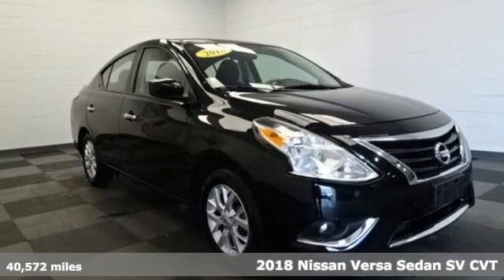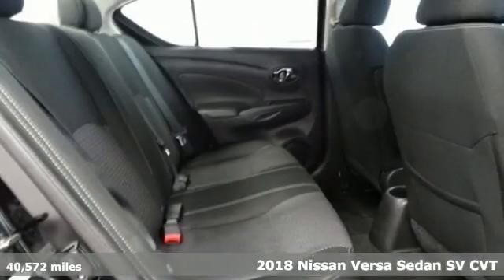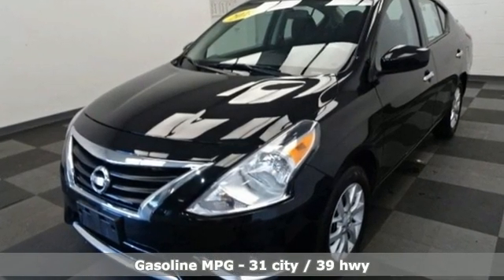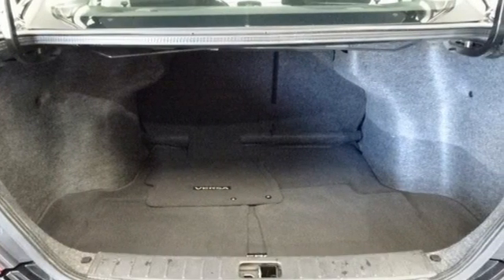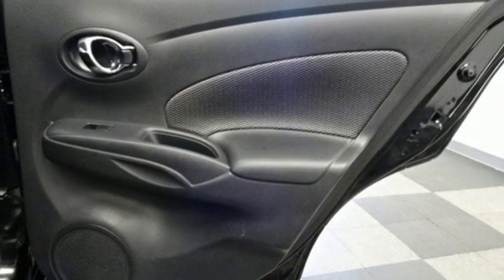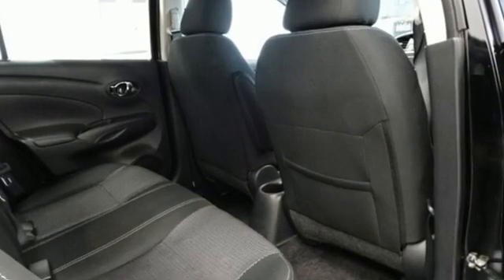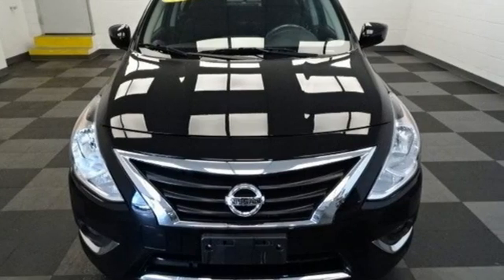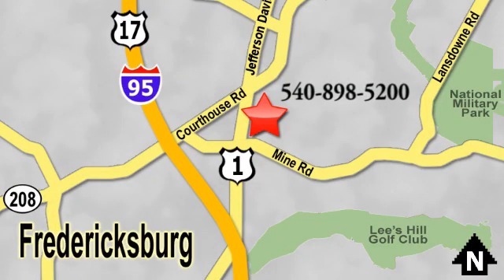Used 2018 Nissan Versa Richmond VA Fredericksburg, VA 20X072 - SOLD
Year: 2018
Make: Nissan
Model: Versa
Trim: 1.6 SV
Engine: 1.6L 4-Cylinder DOHC 16V
Transmission: CVT
Color: Black
Interior: Charcoal
Mileage: 40572
Stock #: 20X072
VIN: 3N1CN7AP4JL867444
CARFAX One-Owner. Clean CARFAX. Certified. Super Black 2018 Nissan Versa 1.6 SV FWD CVT with Xtronic 1.6L 4-Cylinder DOHC 16VbrbrHOME OF THE LIFETIME WARRANTY. 31/39 City/Highway MPGbrbrCertification Program Details: Lifetime Powertrain WarrantybrWe make every effort to provide accurate information, please verify options and price before purchase, Pohanka is not responsible for errors or omissions. All vehicles subject to prior sale. Quoted price available on in-stock units only. All prices are exclusive internet prices only. Financing is subject to approved credit through designated lender. Price plus tax, tags, and dealer processing fee of $899.

Address:
5200 Jefferson Davis Hwy